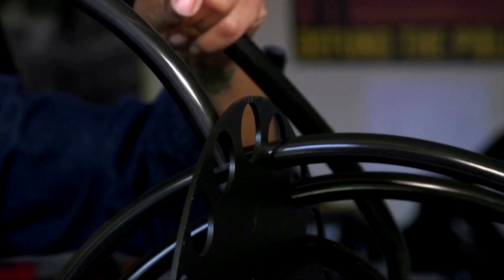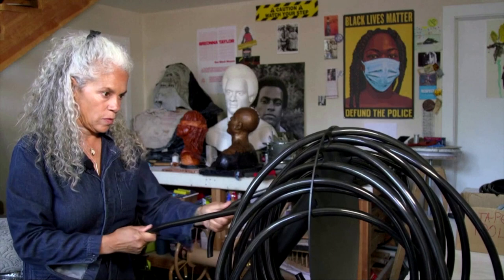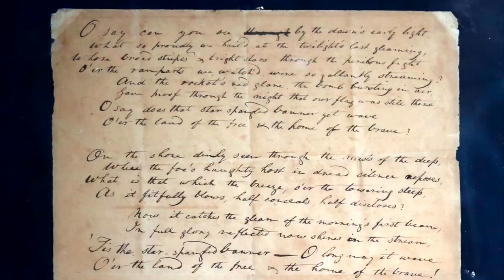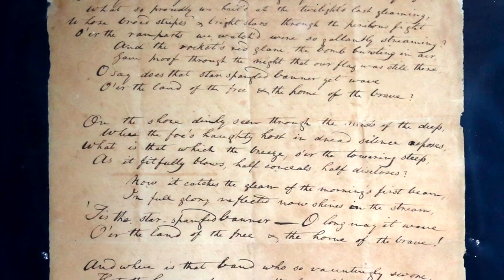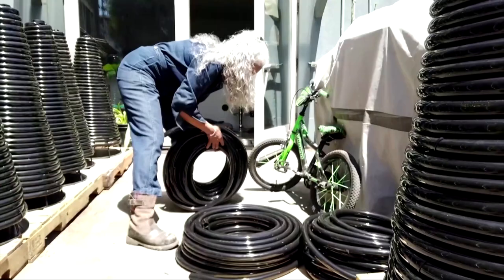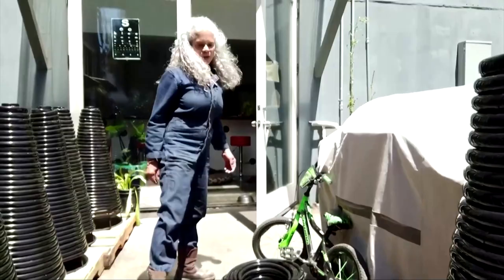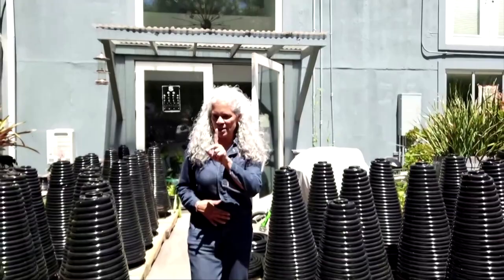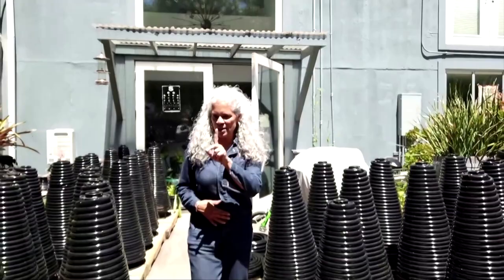‘Reckoning’ with slavery: toppled Francis Scott Key statue replaced by African figures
One year after a statue of Francis Scott Key was toppled by racial injustice protesters in Golden Gate Park, an art exhibit opens next week with 350 slave sculptures gathered around the space once dedicated to the "The Star-Spangled Banner" creator - a slaveholder himself.